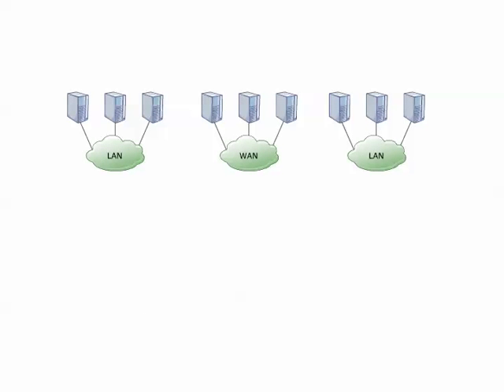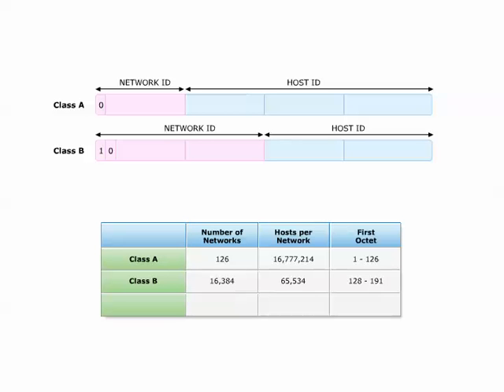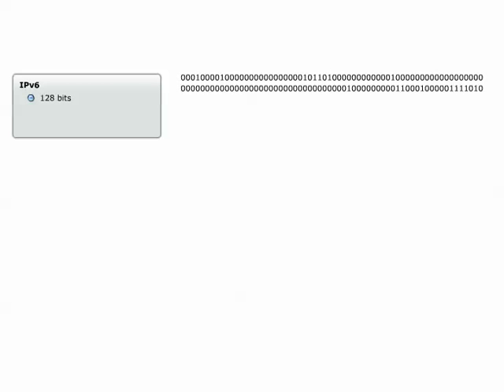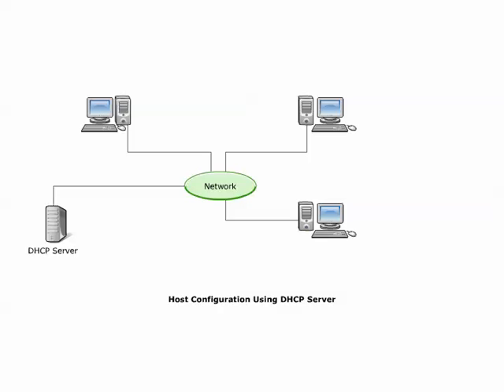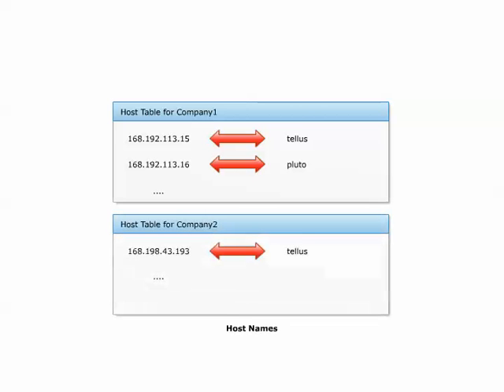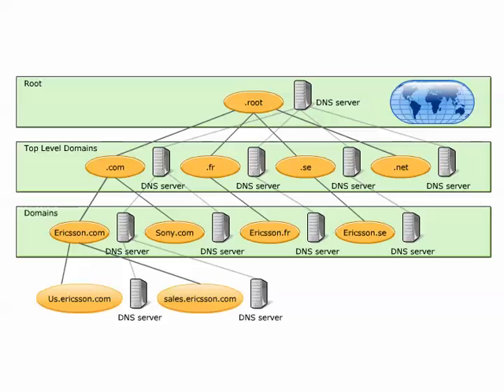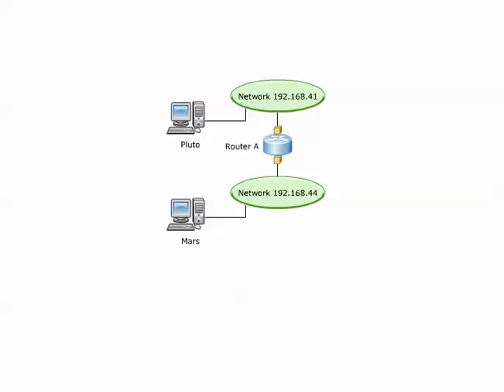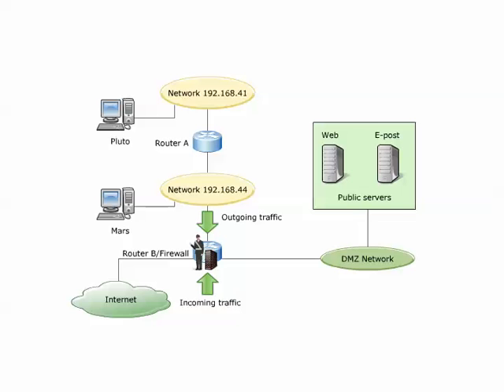Learning and Understanding IP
Learning and understanding about IP